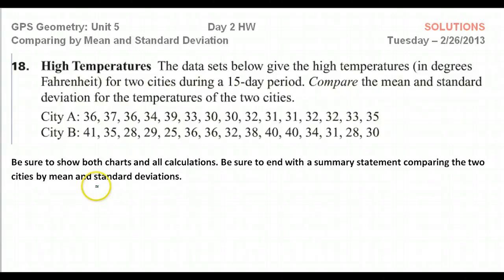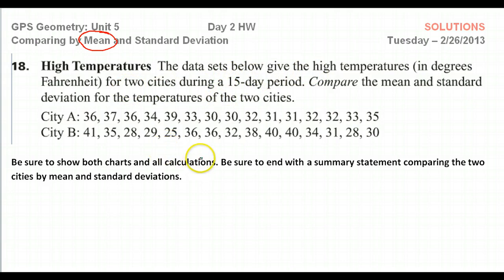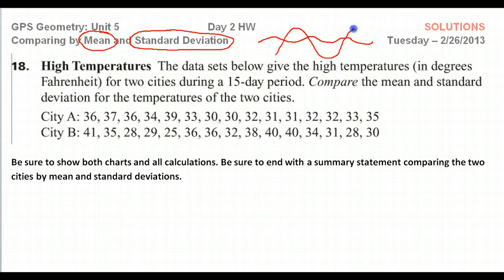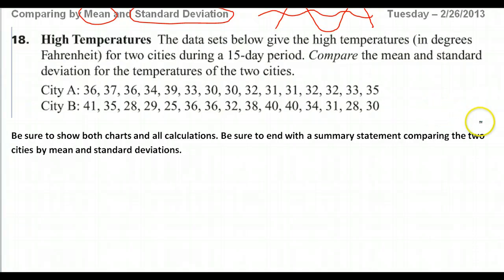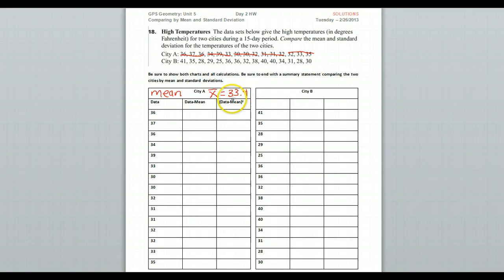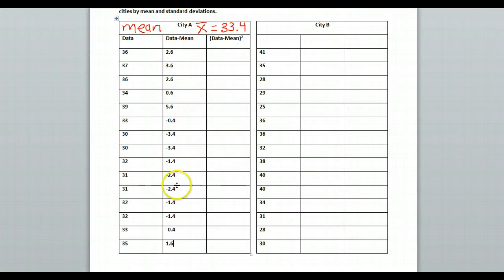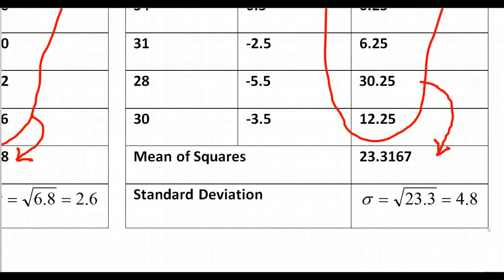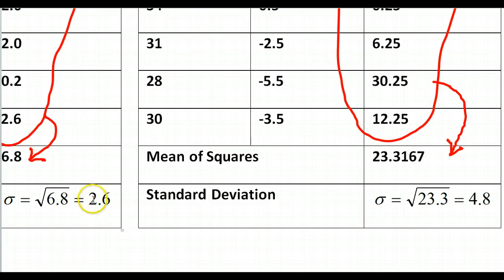Day 02 HW - Using Mean and Standard Deviation to Compare Data (by Hand)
1) How do you calculate standard deviation by hand?
2) How do you use mean and standard deviation to campare two sets of data?